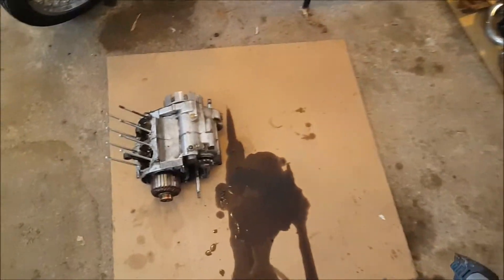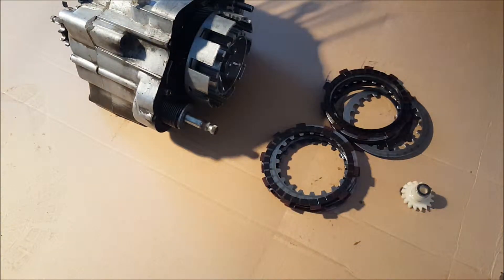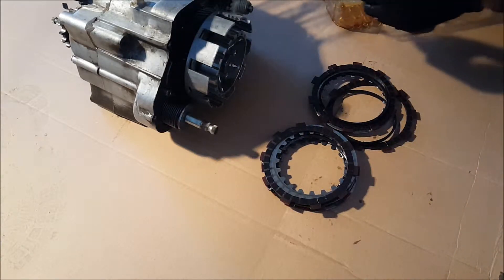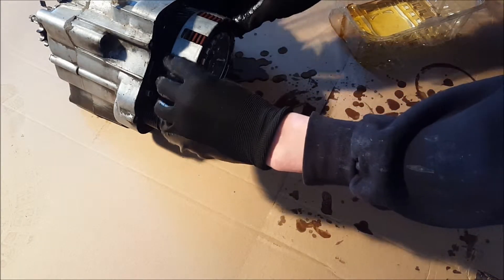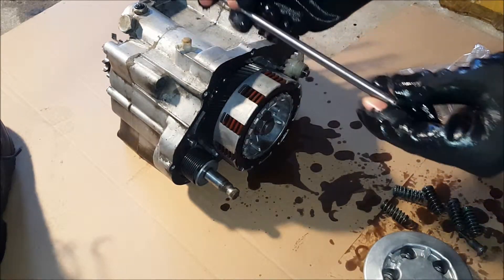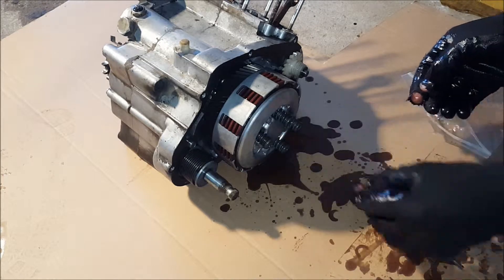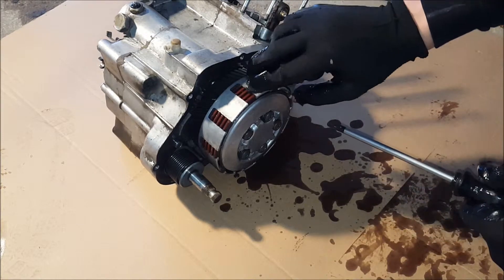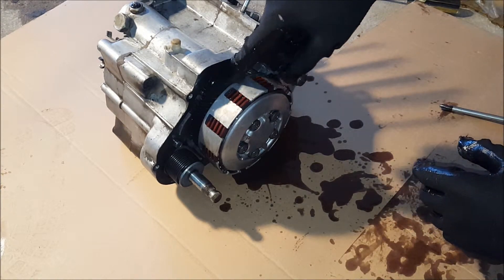1975 rd200 Clutch Rebuild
I go through the process step by step on how to correctly install a clutch on a 1975 rd 200.